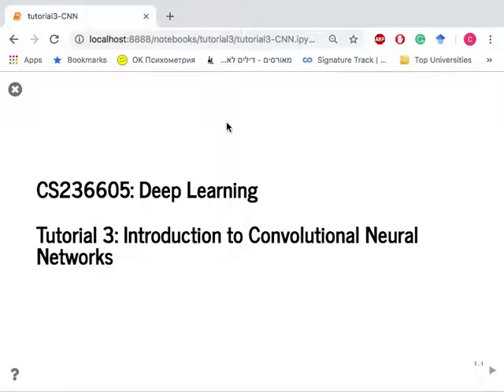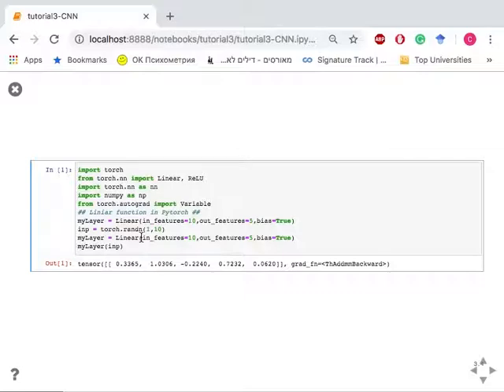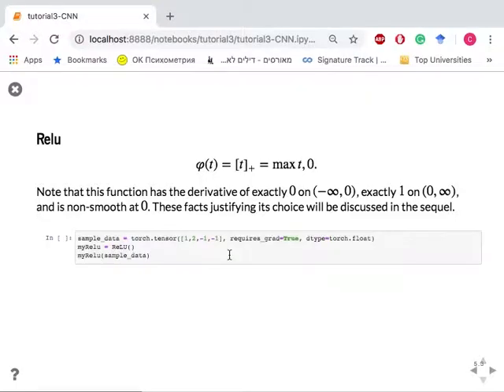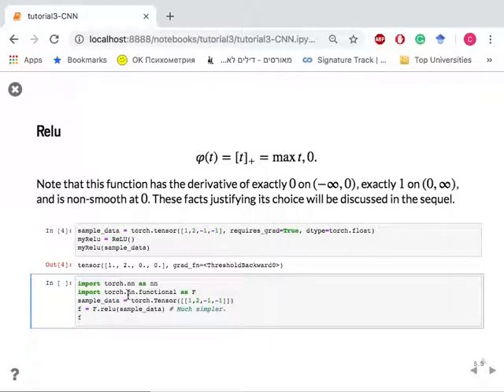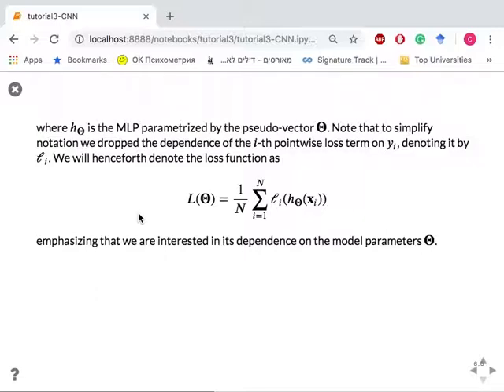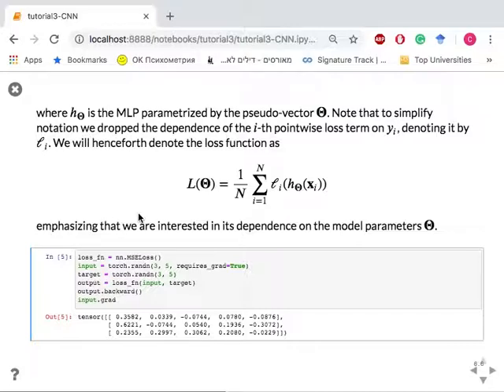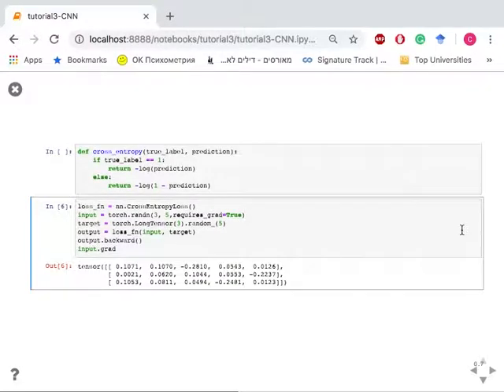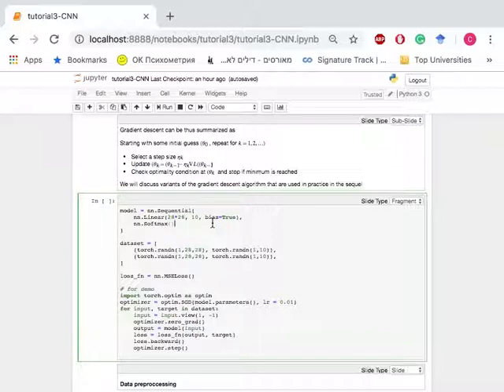Tutorial 3 - Intro to Convolutional Neural Networks | Deep Learning on Computational Accelerators